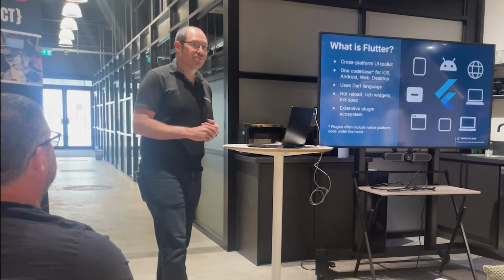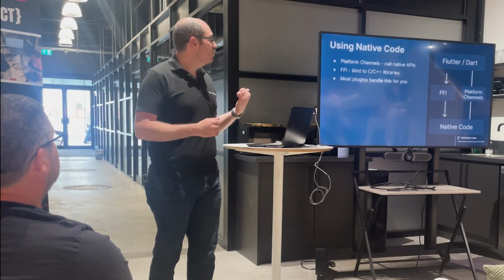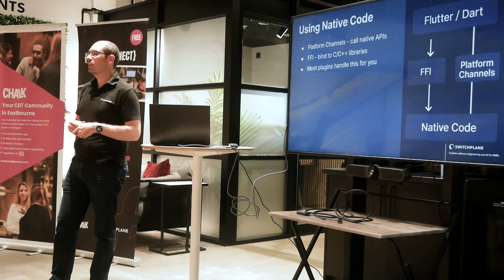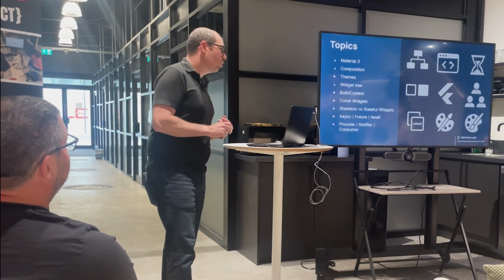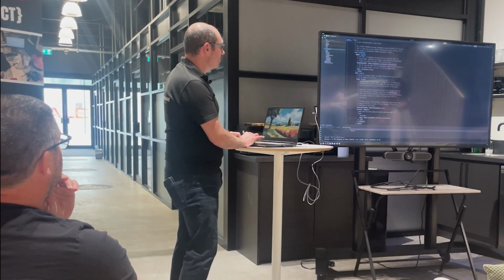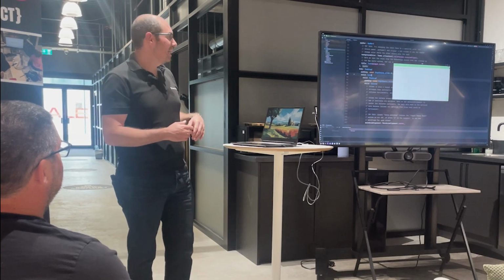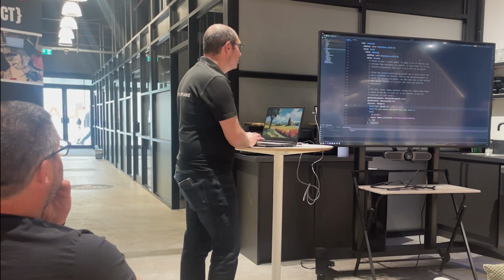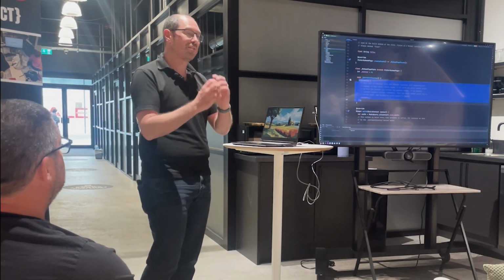Chalk Connect - How to set up an app using Flutter by Tom Fielder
Tom Fielder spoke to the Chalk Connect crowd about how to set up an app using Flutter. The talk took place on 5th August 2025 - catch up with this session now.

Chalk Connect is a free monthly meet-up run by local digital and tech community Chalk Eastbourne. It takes place on the first Tuesday of the month at FOUNDRY in Eastbourne.